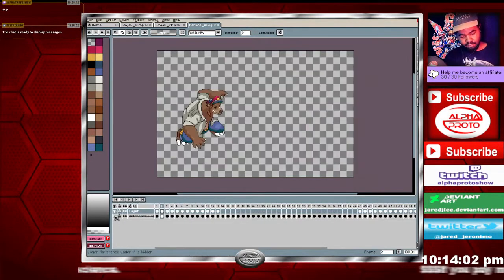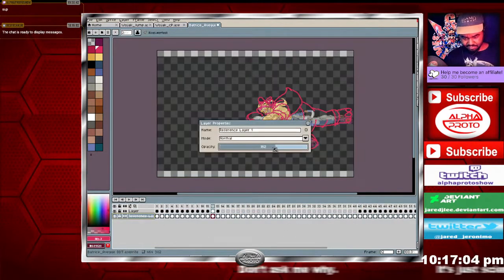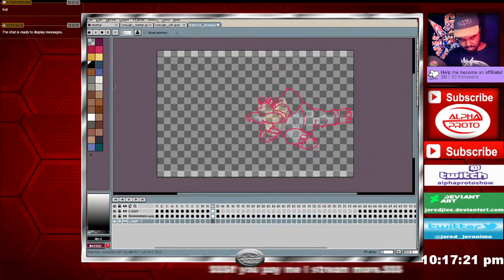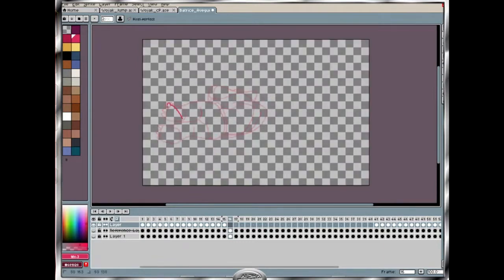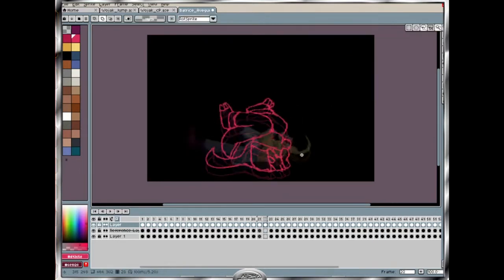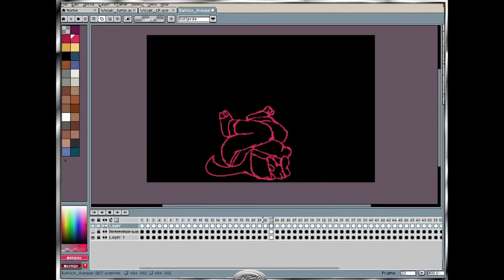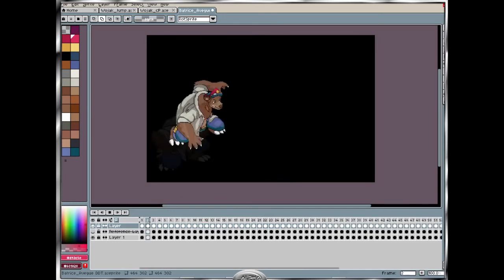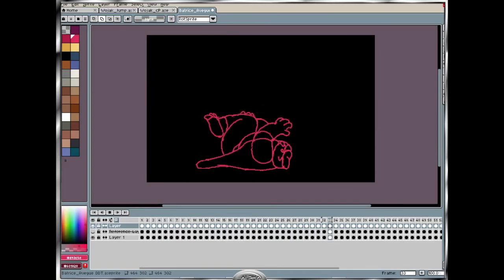Blazing World Stars Batrice DDT part 1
This is an edited version of my last stream with commentary. For all the people who don't have time to watch a live stream. I tried to record this off the top of my head. I will make sure to writer a script next time.

Make sure to check out my art at the following links!